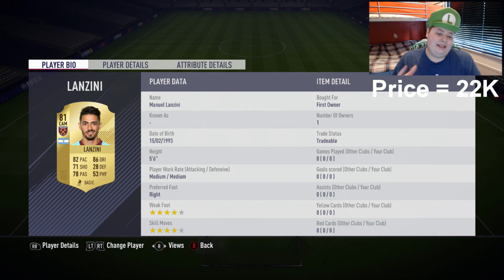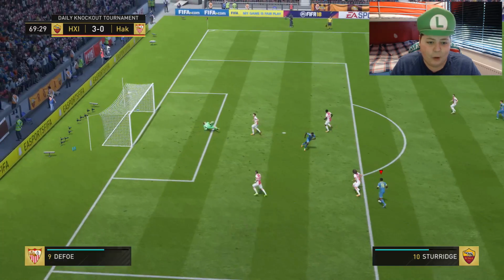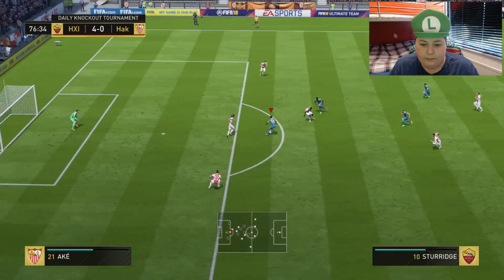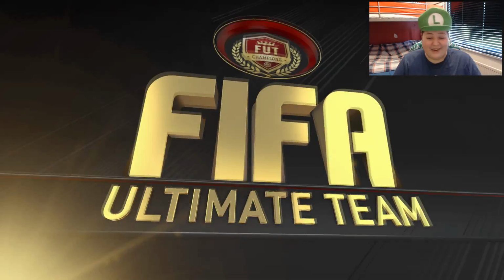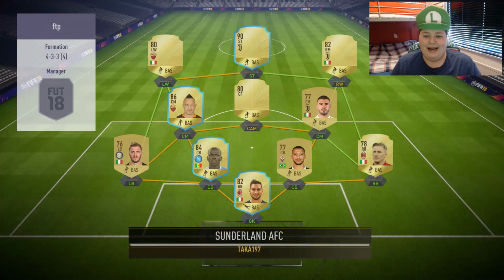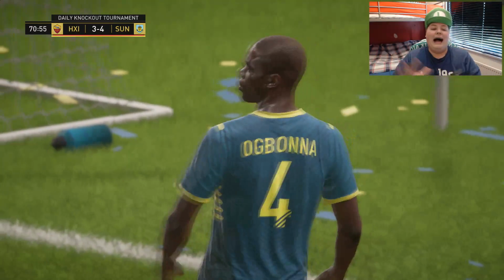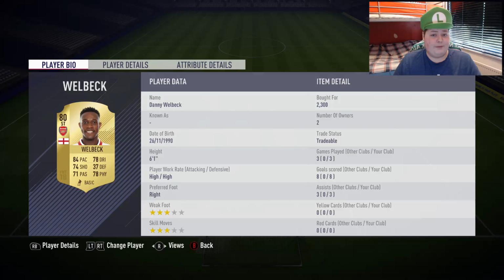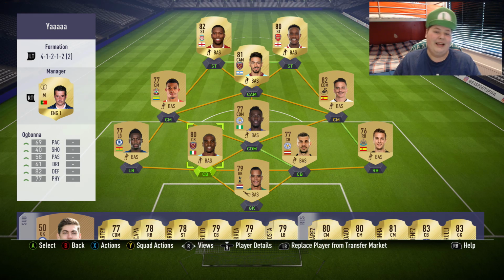FIFA 18 Squad Builder - CHEAP OP PREM STARTER TEAM! UNDER 25K! w/ Sturridge, Welbeck + Lanzini!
About this video:
This is one of many videos where I play with the BEST PLAYERS in the game, this includes LEGENDS, TOTY's, IF's and sometimes I will play with SPECIAL CARDS, sometimes I even play with TOTS, MOTM's and IMOTM's. Trying to put together CHEAP, nice SQUAD BUILDERS and HYBRIDS is what I enjoy doing on this game, FIFA 18.

Title: FIFA 18 Squad Builder - CHEAP OP PREM STARTER TEAM! UNDER 25K! w/ Sturridge, Welbeck + Lanzini!